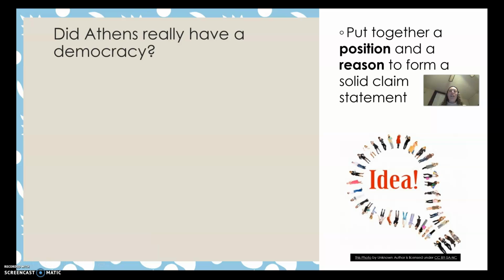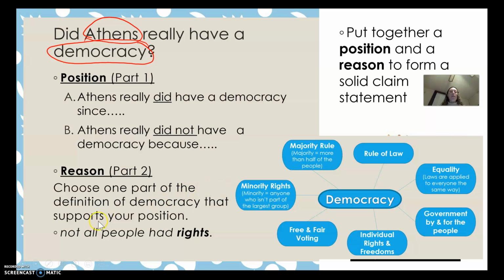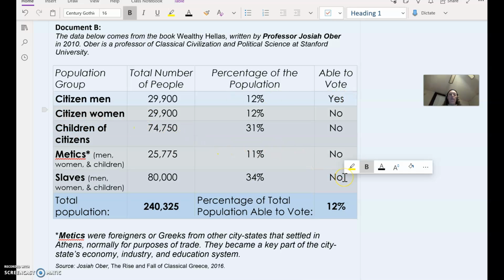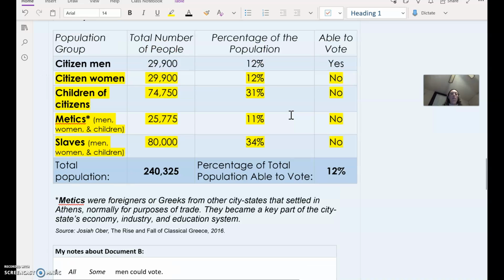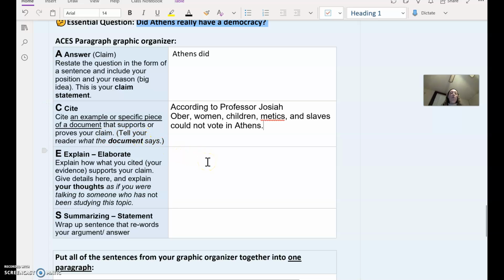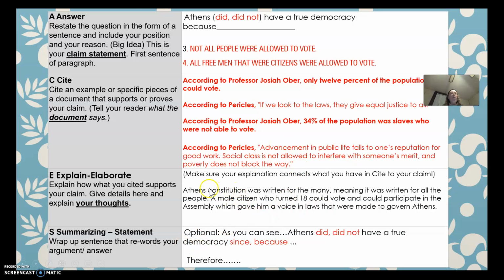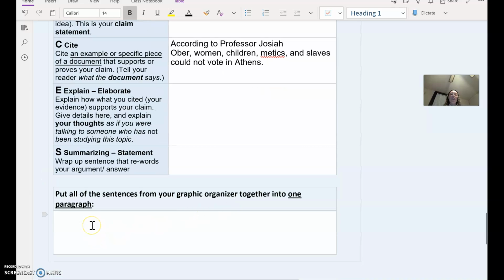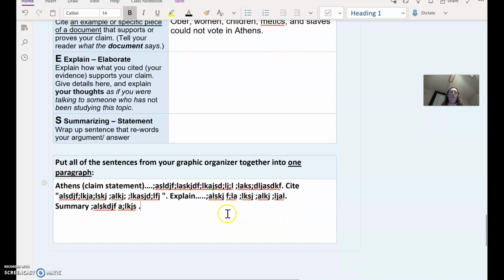Athens Democracy DBQ writing instructions